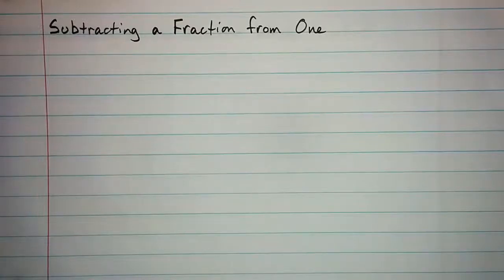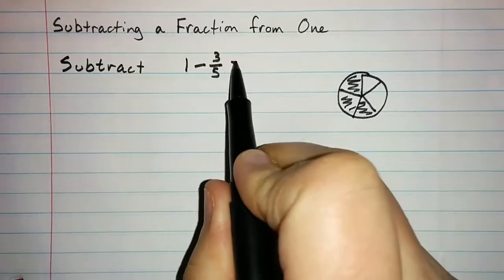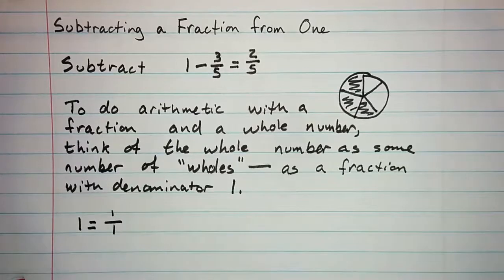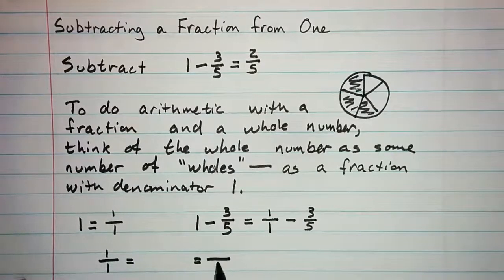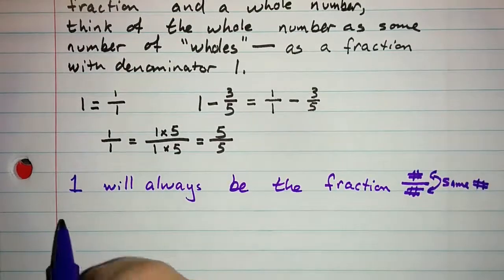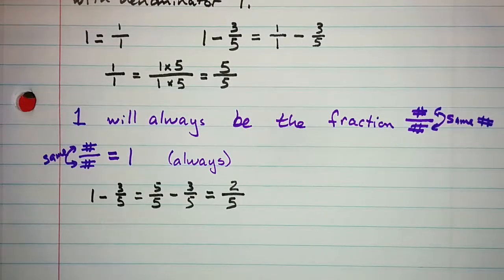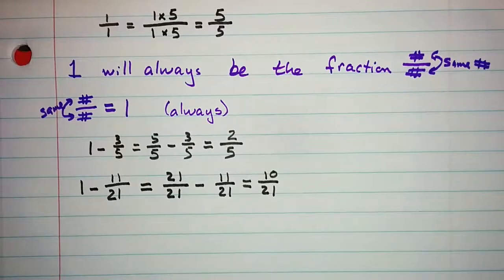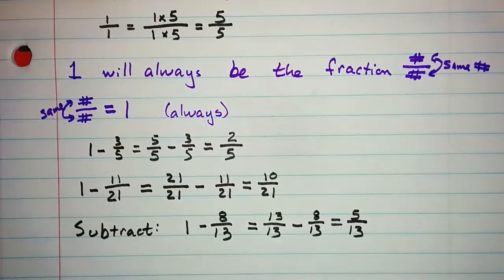B.3.5 - Subtracting a Fraction from One